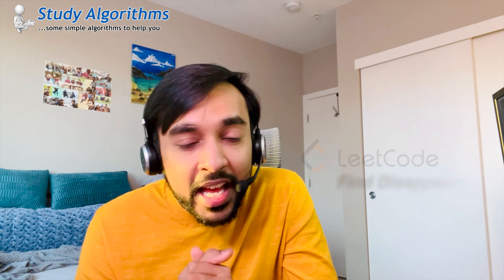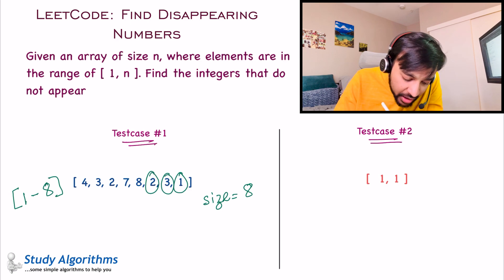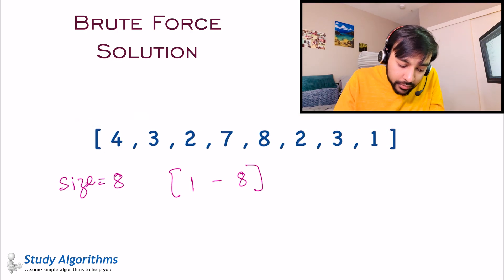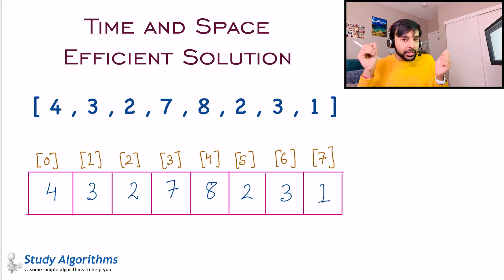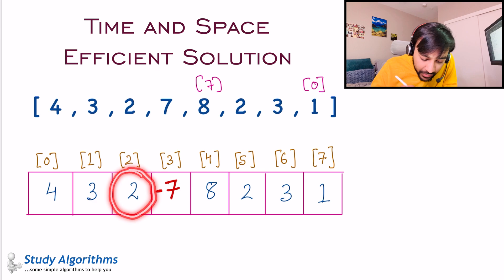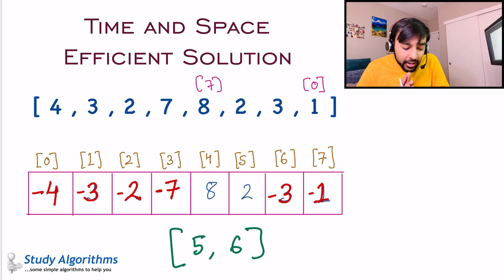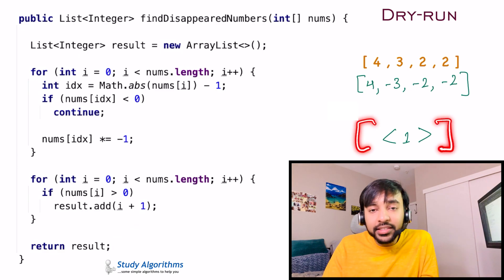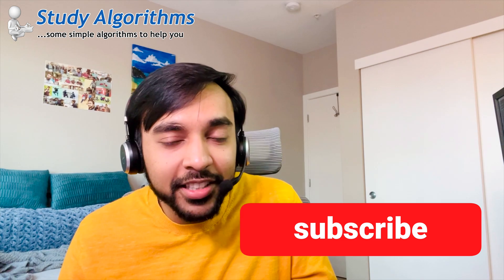Find the disappearing numbers (LeetCode 448) | Full solution with examples | Study Algorithms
An integer array of size 'n' contains elements in the range of [ 1, n ] There may or may not be repeating numbers. You need to find the numbers that are disappeared from this range. In this video we explore the most straight forward way to approach this problem and then try to optimize it eventually. The video discusses an in-place solution that is both time and space efficient. All of this along with beautiful animations and visuals. The dry-run of code is also provided in JAVA.

Chapters:
00:00 - Intro
01:13 - Problem statement and description
03:13 - Brute Force Method
05:05 - Space and Time Efficient Solution
09:50 - Dry-run of Code
12:11 - Final Thoughts